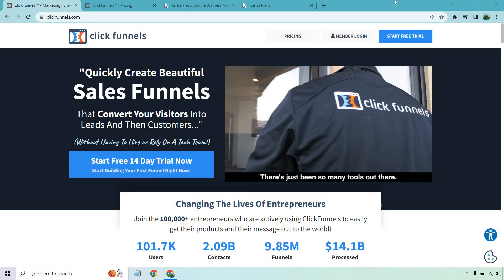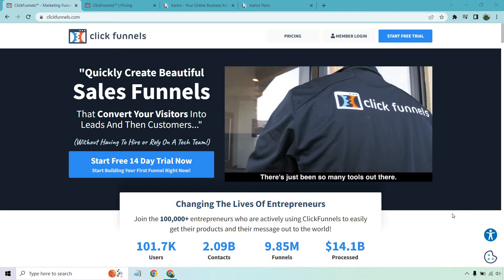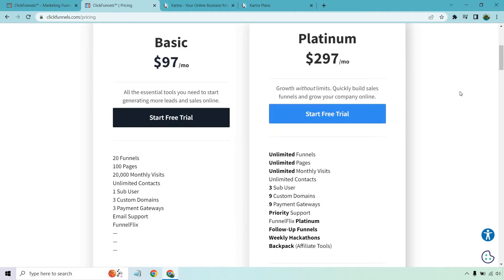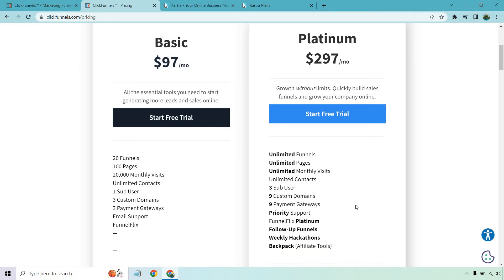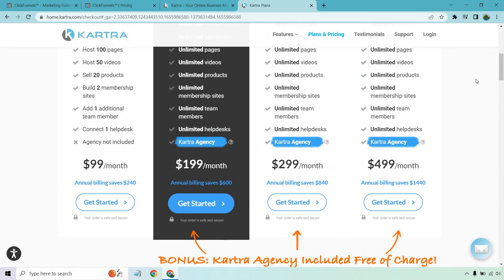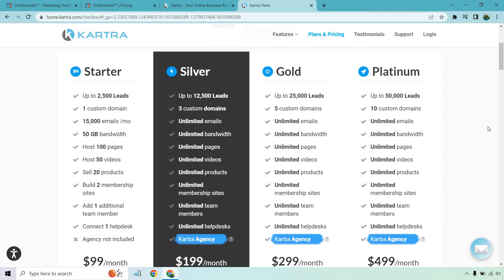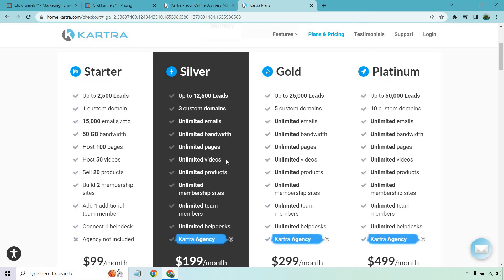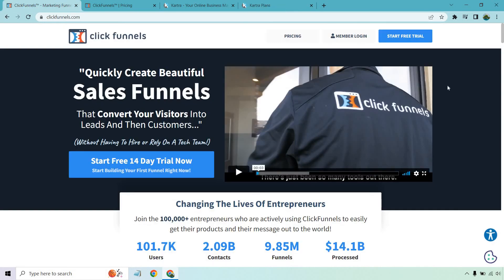Systeme.io Alternatives (2 Popular Sales Funnel Platforms)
Systeme.io Alternatives Video

There are plenty of Systeme.io alternatives, but I wanted to narrow it down to two powerful (and popular) sales funnel platforms. So if Systeme.io just didn't seem to have everything that you were looking for, then feel free to check out what these other sales funnel software tools offer.